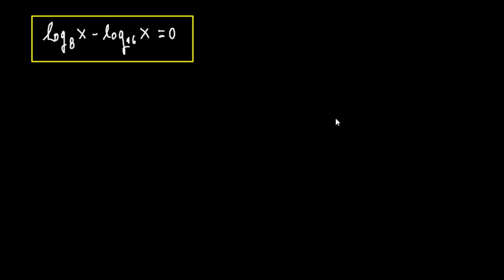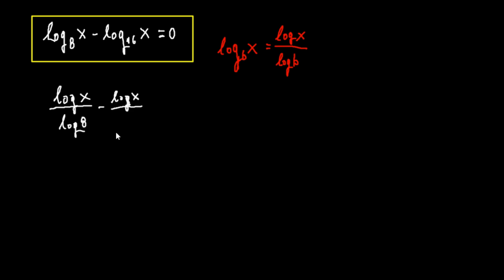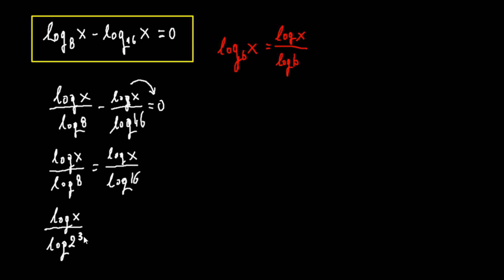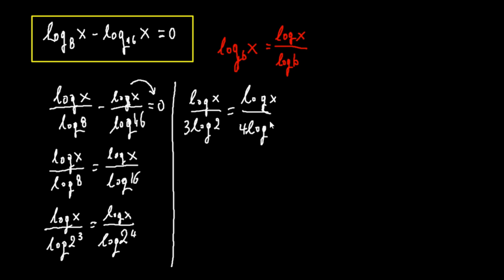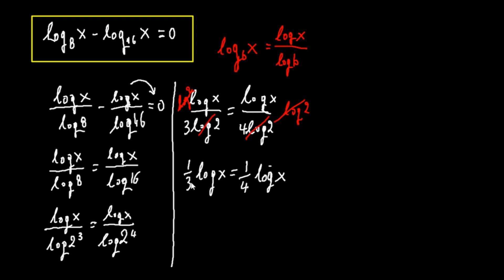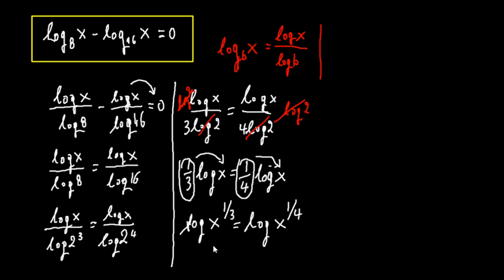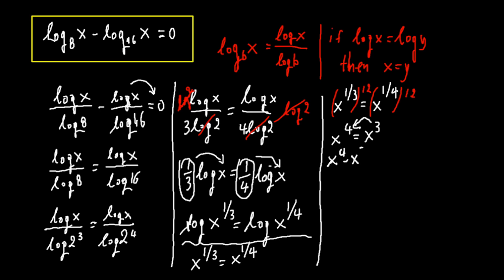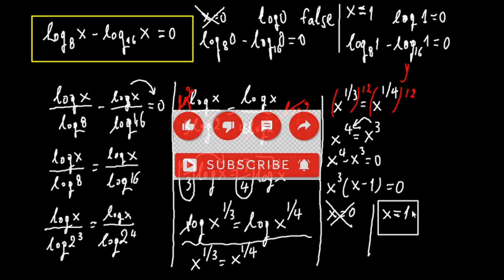How to solve logarithmic equations with different bases. | Change of base. - Mathsomniac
In this video we will solve a logarithmic equation, changing the bases of the logarithms to make it simpler.